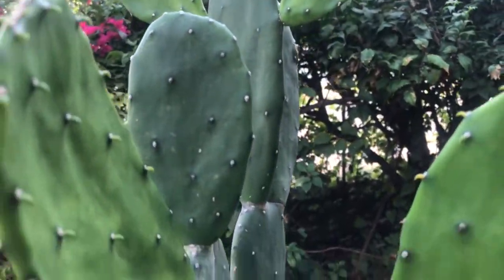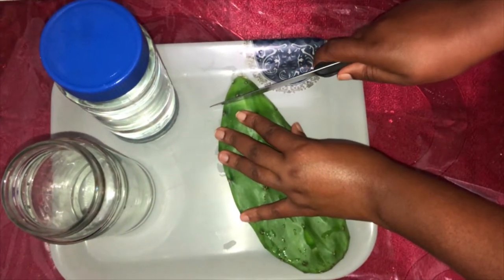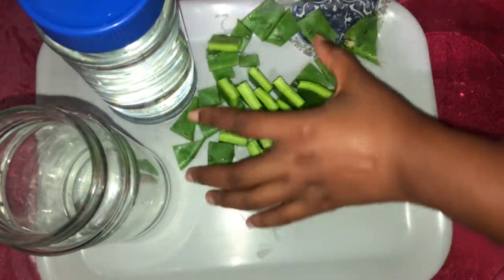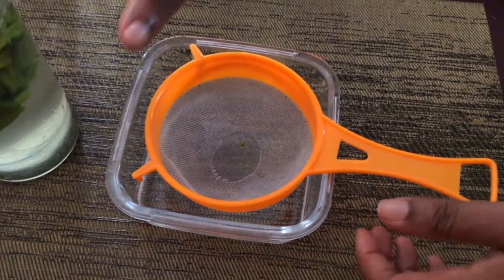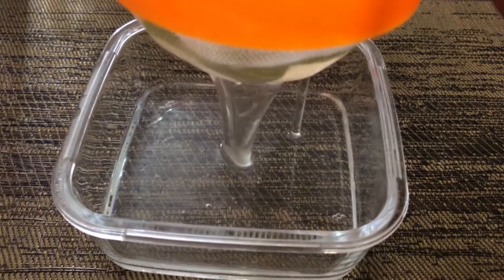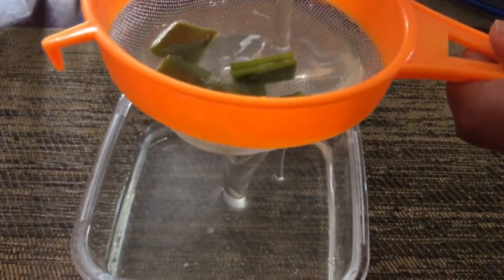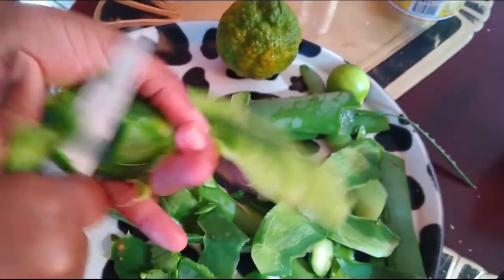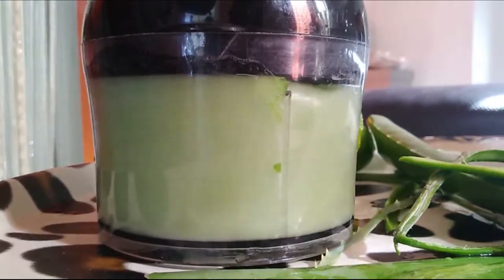The Best DIY Leave-in Conditioner Jamaican Tuna Plant for Hair Growth